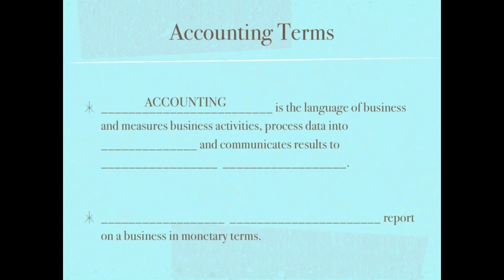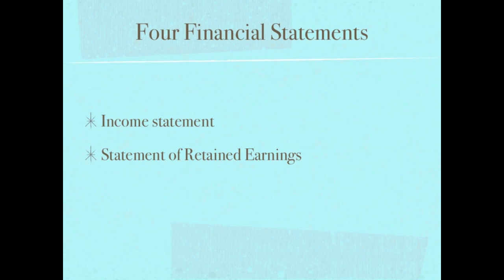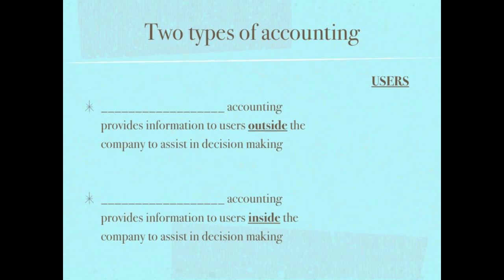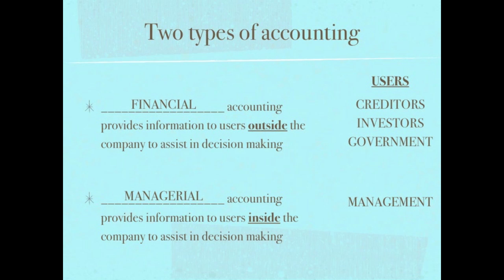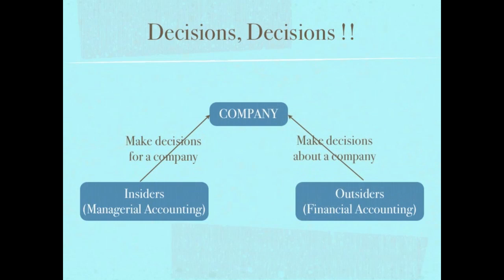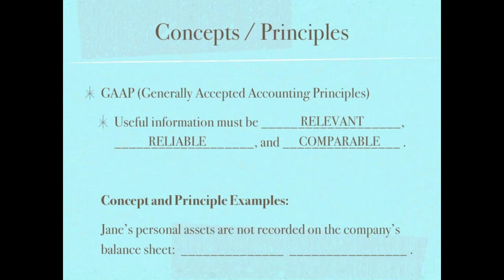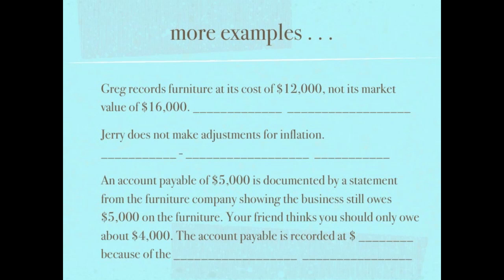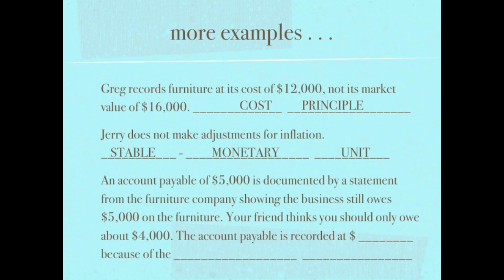Accounting Terms and Accounting Principles - Financial Accounting video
Accounting Terms and Accounting Principles - Financial Accounting video introduces the foundational terminology necessary in accounting and business. Accounting Terms and Accounting Principles introduces the distinction between financial accounting and managerial accounting. Accounting Terms and Accounting Principles briefly introduces accounting concepts, accounting terms and accounting principles with examples.

Other videos in this series:
Part 2 - The Accounting Equation
Part 3 - The Revenue Recognition and Matching Principles
Part 4 - The Financial Statements

Thank you all for your wonderful support. Because of your support we have been able to reach and help numerous accounting students. Please continue to be a part of our mission to help other accounting students be successful by giving our videos thumbs up and adding our videos to your favorites.

For more accounting/how to eLectures (and accompanying lecture notes), blog, FAQs and eBooks

Please note that videos may require Flash media and may not play on devices without Flash capabilities (i.e. iPad) - If the video doesn't play on YouTube you can view it